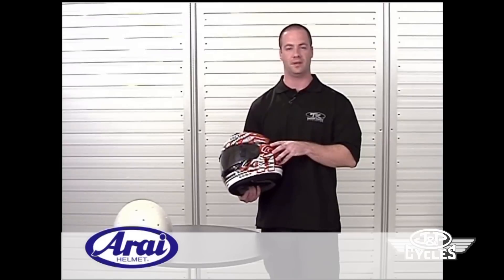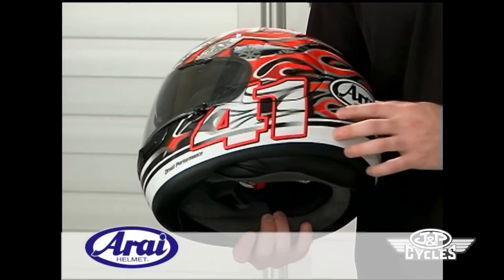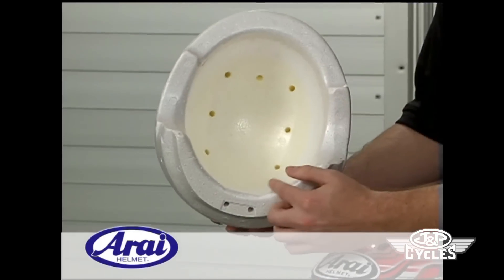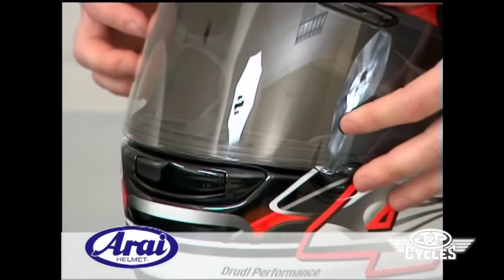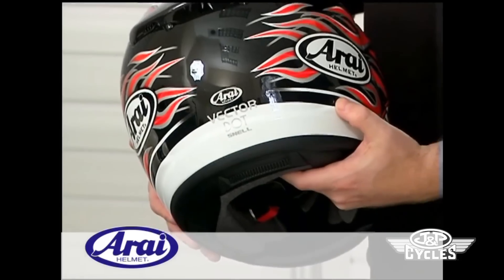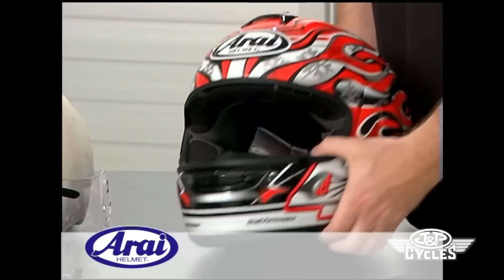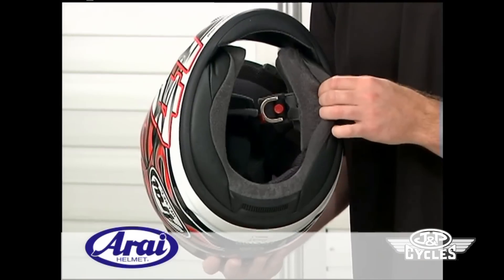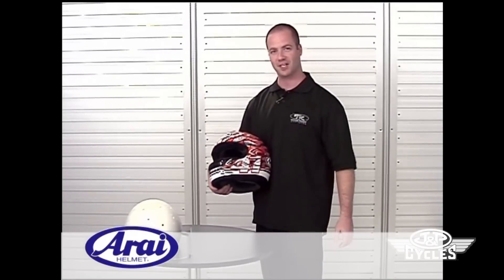Arai Vector 2 Motorcycle Helmet Overview • Shop J&P Cycles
Arai HELMET Vector-2 Full Face Helmet
• Features SAI shield which is 5mm longer on each side
• Multi-density 1-piece EPS liner
• New, unique removable cheek pads
• New Hyper-Ridge bottom molding for larger, stronger openings
• New chin vent design and placement
• Rubber breath guard standard
• Optional SAI Max-Vision Anti-fog shield and Anti-fog pinlock lens
• Utilizes a D-ring closure